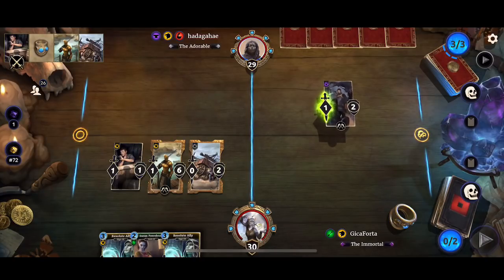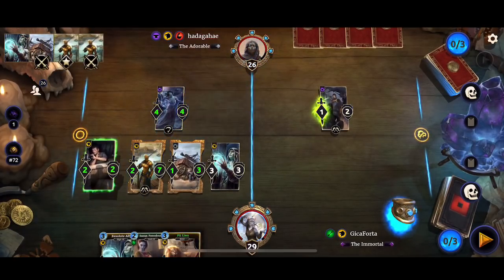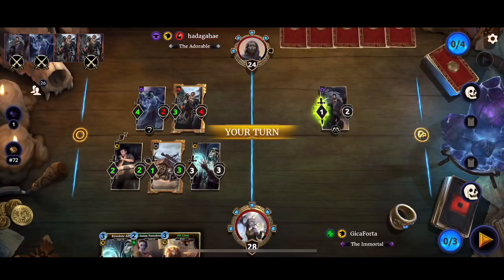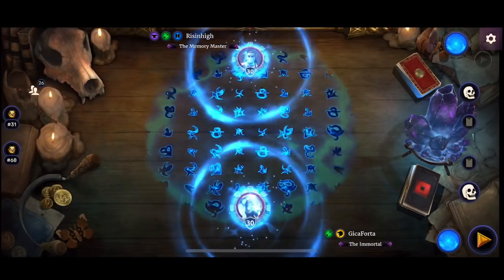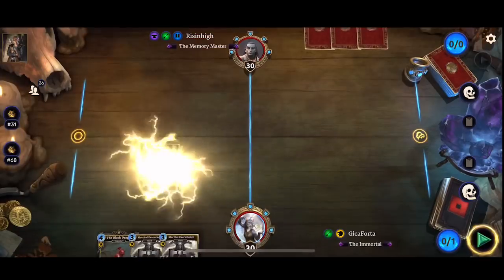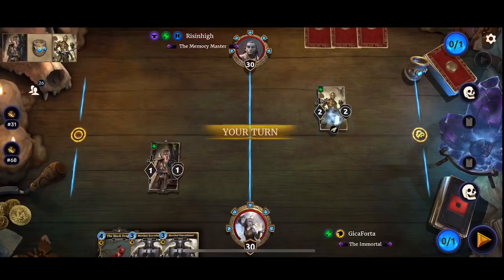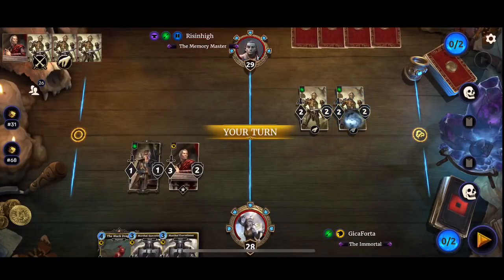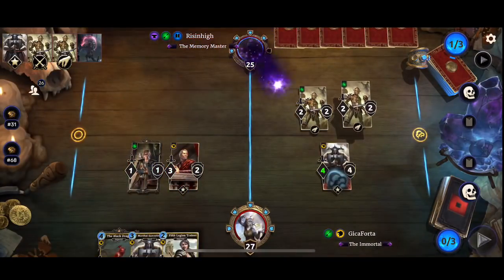SpoilerULoseTV’s Mid Monk | 60 Packs Bundle Giveaway - Elder Scrolls Legends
A well crafted, magicka efficient mid range monk. Thank you SpoilerULoseTV for sharing the deck!

Don’t forget that for this week giveaway, the prize is an EPIC 60 Packs Bundle code!!